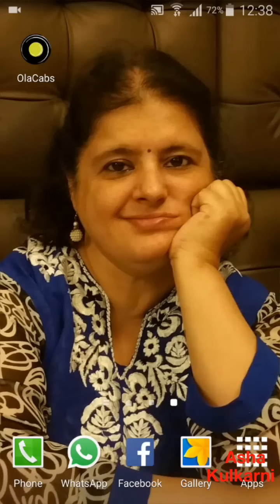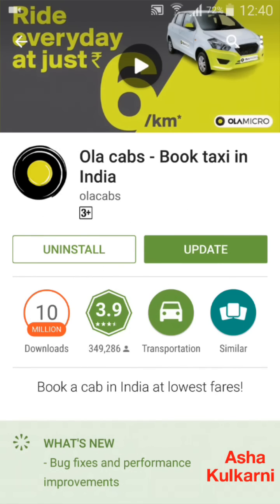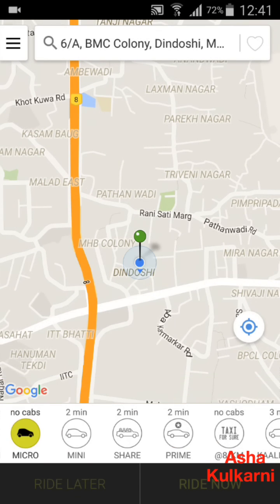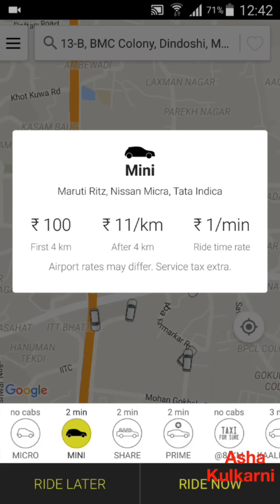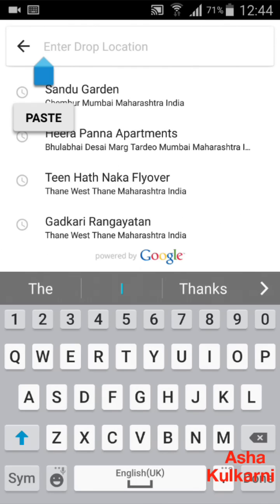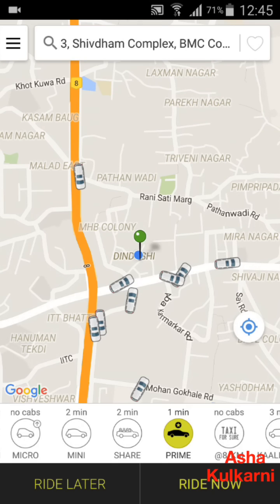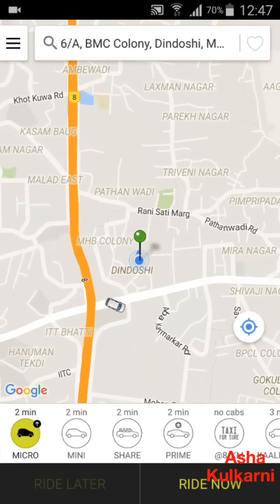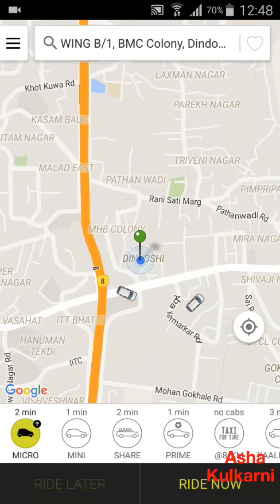Learn to use OLA CABS app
Learn in easy n simple steps ...
 how to download n use d ola cab app